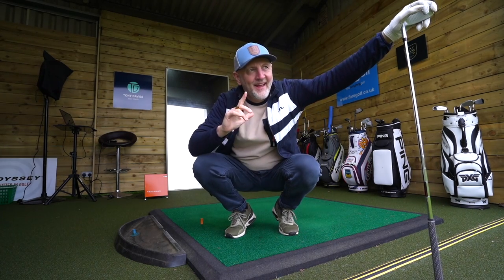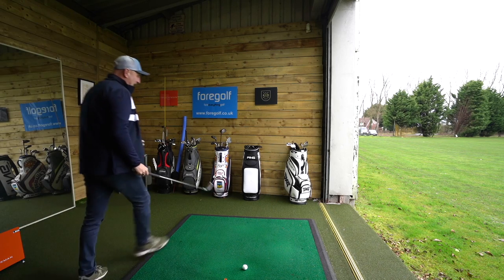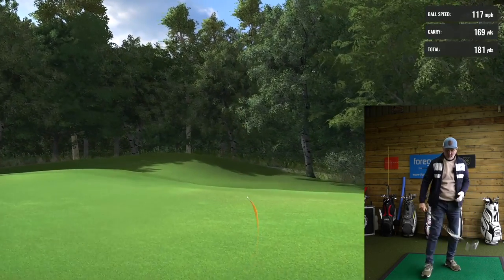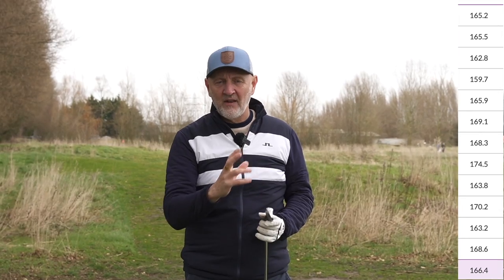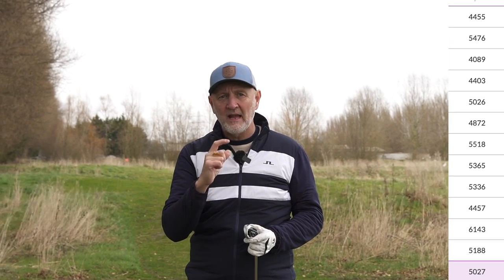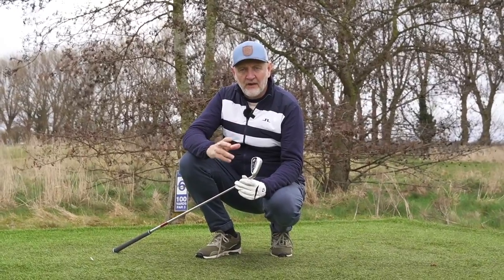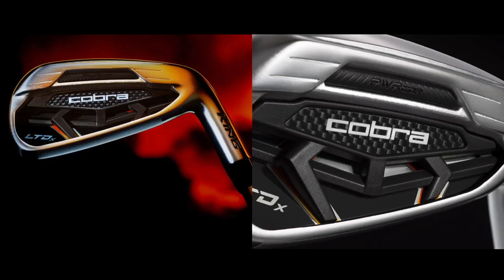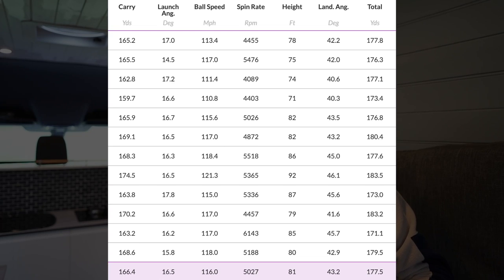Cobra LTDx irons review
The average golfer tests the new 2022 Cobra LTDX irons